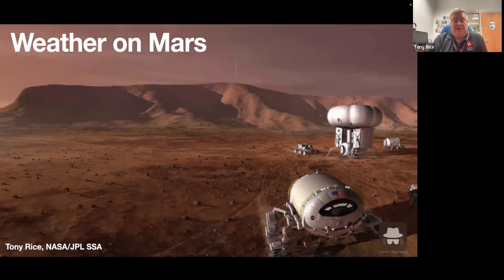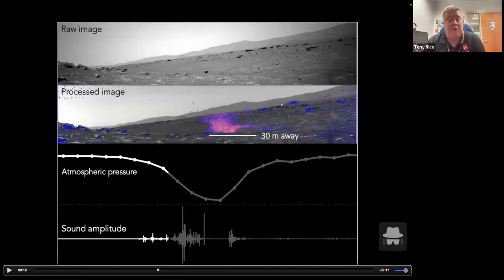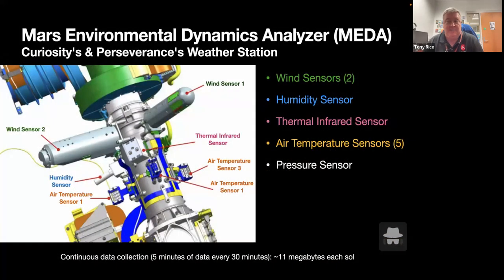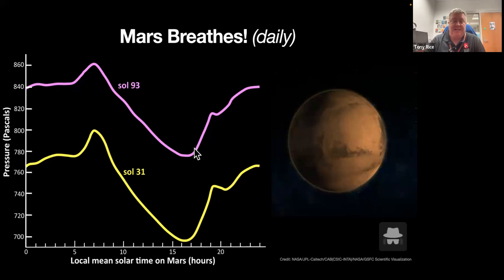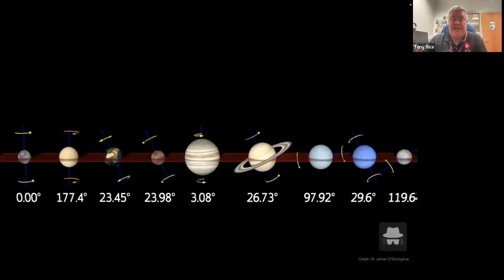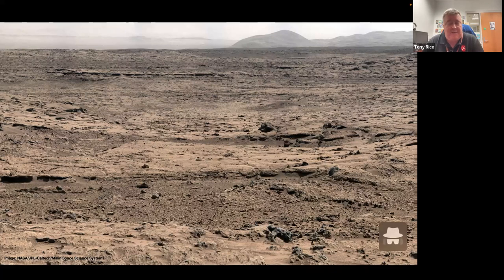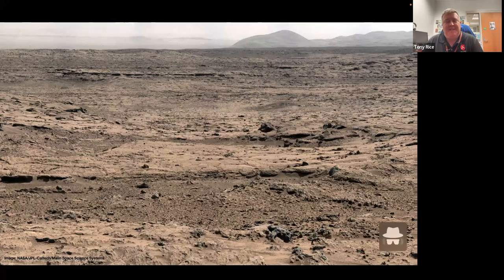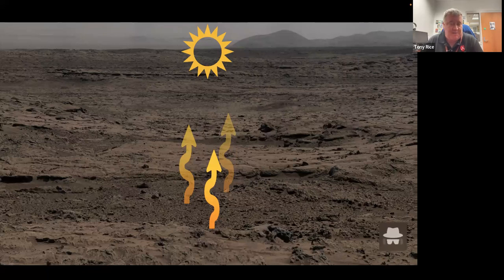2023 International Mission to Mars: Engineering Design Competition - Tony Rice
This is part of the first week of lectures for the six-week International Mission to Mars: Engineering Design Competition.